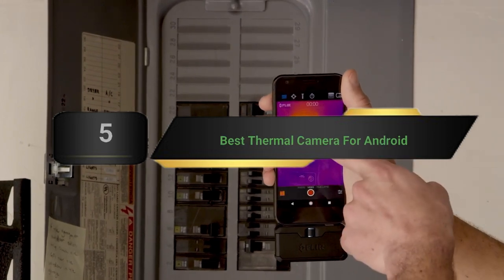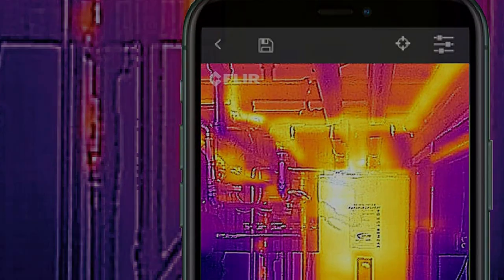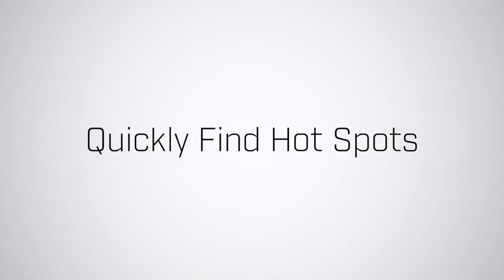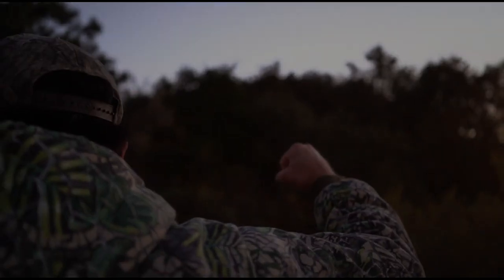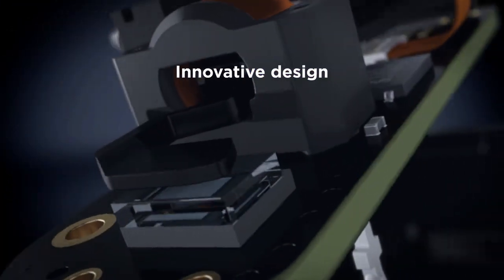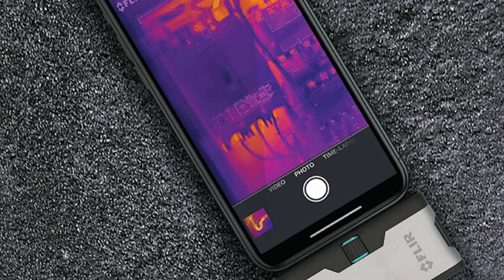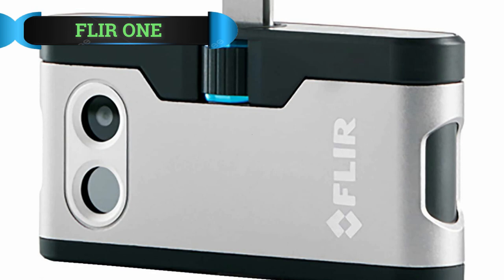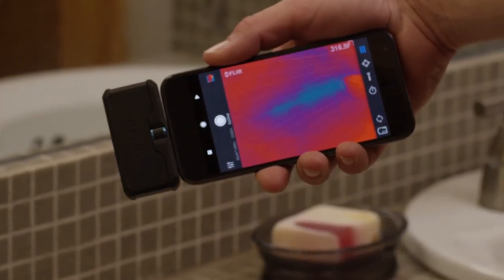Best Thermal Camera For Android In 2024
Are you thinking of buying the  Best Thermal Camera For Android? Then the video will let you know what is the Best Thermal Camera For Android on the market right now.

👉1 – FLIR ONE Pro
👉2 – Seek CompactPRO
👉3 – Seek CT-AAA
👉4 – FLIR ONE Gen 3
👉5 – FLIR ONE

Initially, they have worked with tons of traditional Best Thermal Camera For Android. However, finally, they narrow down the list with the five top-notch products by considering the design, features, usability, and overall performance.

To provide you the Best Thermal Camera For Android , our team never forgets to check the record of the manufactures. That’s how we have chosen the Best Thermal Camera For Android that you can rely on. Let’s dive into the video reviews to get your best desire products.